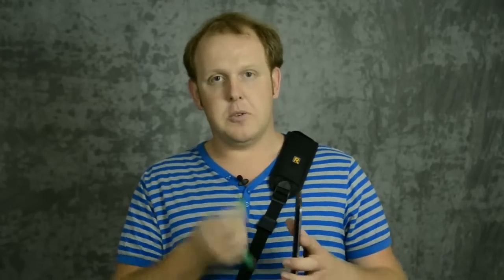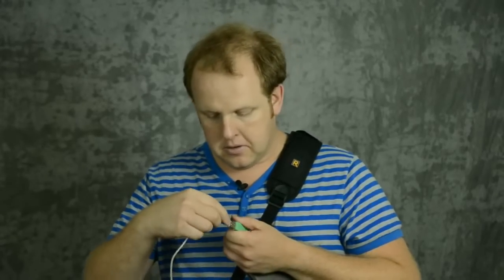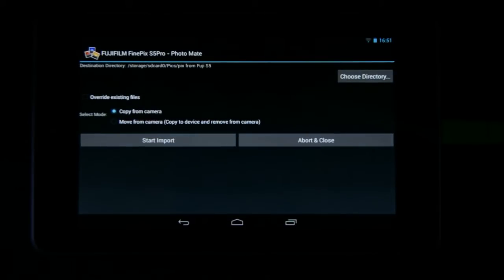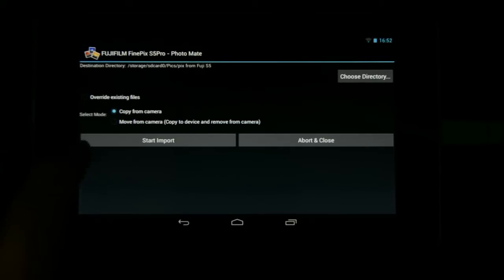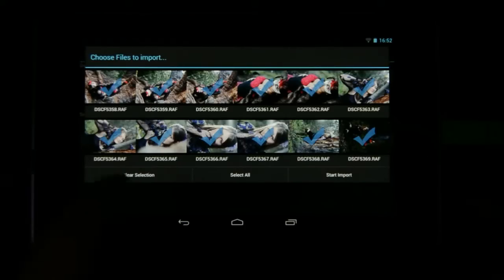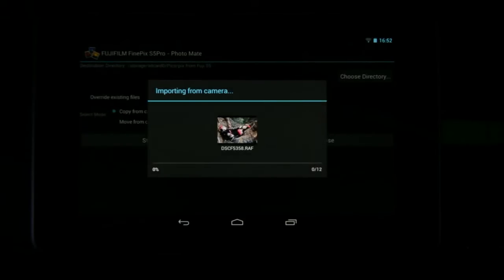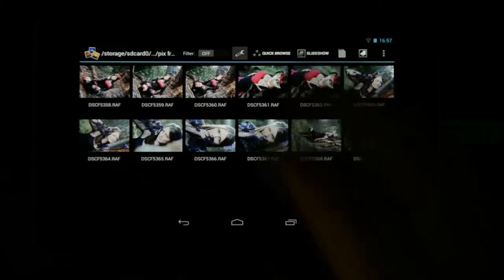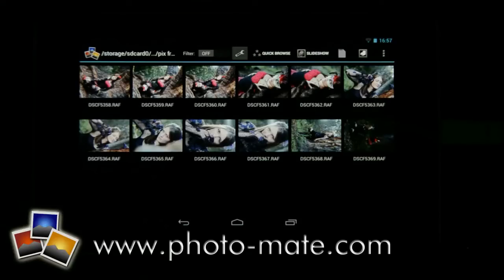Photomate Editing Workflow Part 1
In this 4 part series of videos we look at an editing workflow using photomate on the Nexus 7 tablet. Here we look at connecting the camera via a OTG cable to get our images off the camera and on the tablet.